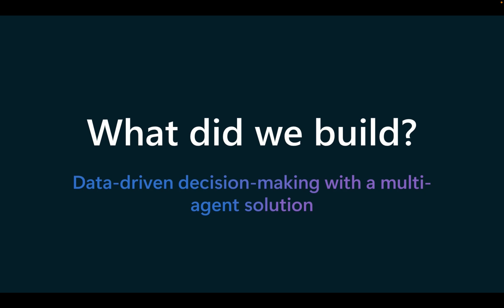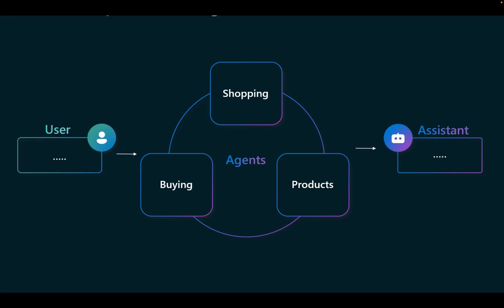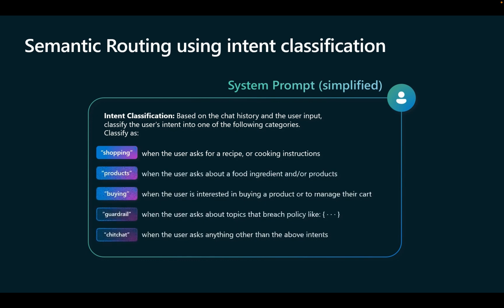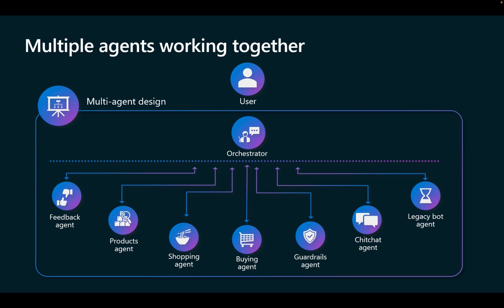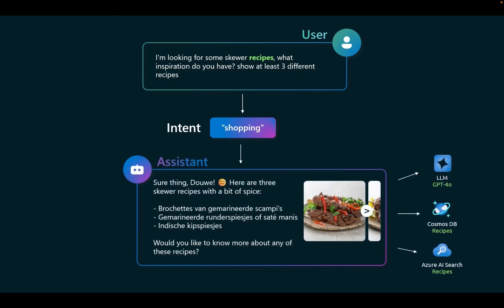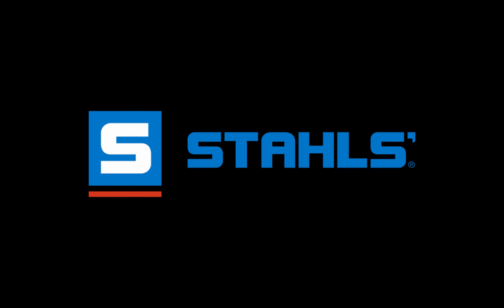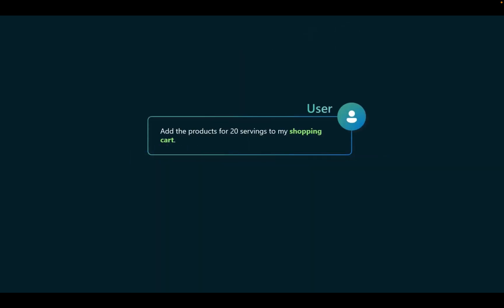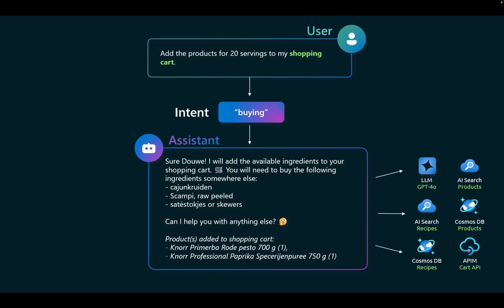°FAI Considering CoPilot by Microsoft,?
In this episode, we dive into the innovations presented at Microsoft Ignite, focusing on the integration of Copilot for PCs and AI platforms. Discover how autonomous agents streamline user interactions and categorize intents in real-time, ensuring efficient and precise responses. Learn how a shopping build-out using Copilot showcases the seamless collaboration between various AI agents and LLM databases such as GPT-4 and Azure AI. Watch to see how these advancements simplify processes from querying recipes to managing shopping carts, making technology as intuitive as using Microsoft Word.